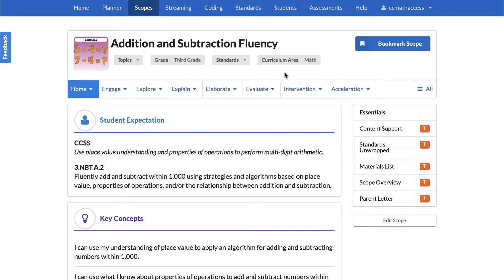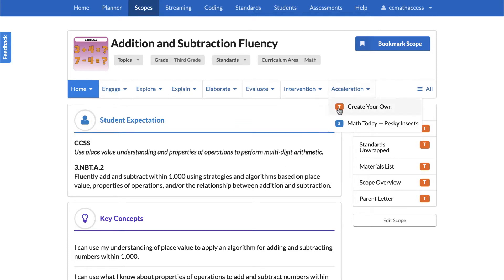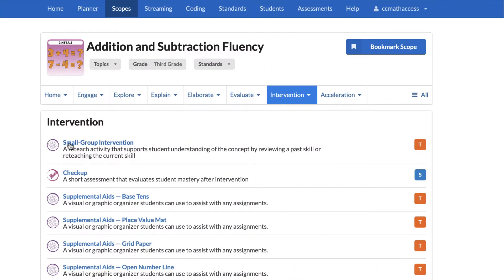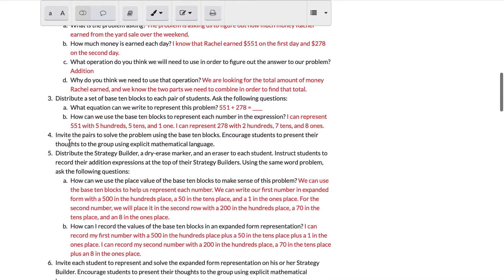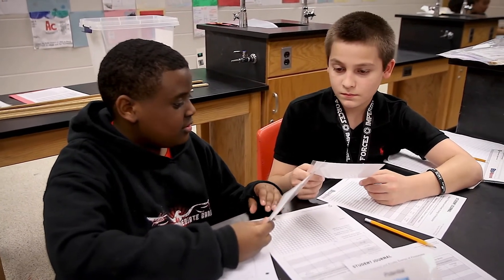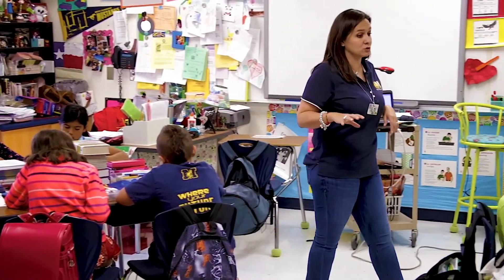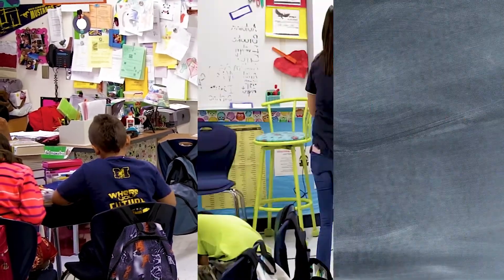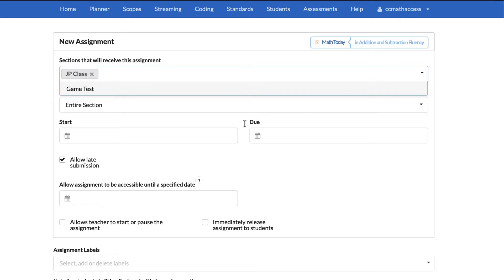Intervention and Acceleration | STEMscopes Math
Though the 5E model normally does not include a dedicated Intervention and Acceleration module, STEMscopes Math has done the impossible and included it at no extra cost! On this tip of the week, we explore when to use these two novel element sections.

While it may be tempting to think of Intervention and Acceleration as something you use only AFTER you evaluate your students, there’s actually a variety of good times to use them. Consider using the intervention resources after Explore or Elaborate as a way to differentiate for your struggling learners. Similarly, support your advanced learners by going beyond the letter of the standard with Acceleration materials during this time too as a differentiation station option. It’s also important to realize that all students should be eligible for Acceleration—not just those that excelled on a progress-monitoring assessment.

Another option is to save these resources if your students are performing well and your scope and sequence are tight on time. Consider then using these two sections for after-school enrichment and tutoring or a re-teaching / review cycle near the end of the academic year. In fact, non-classroom teachers can use these too to support Special Education and IEPs using the Supplemental Aids provided in Intervention.

Finally, you can always assign these materials digitally for students to work through at home with the support of their parents as a way to involve the whole family. The options are there to be flexible and empowering to your schedule and your unique students’ needs!